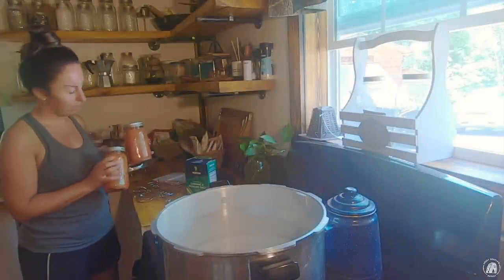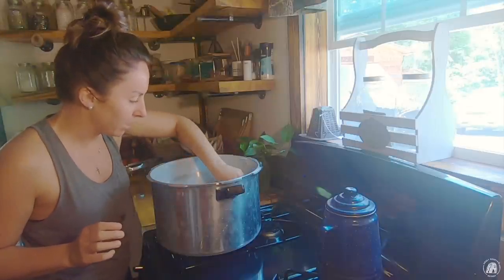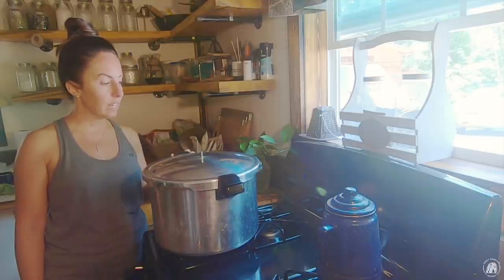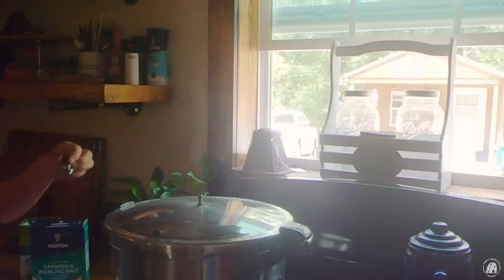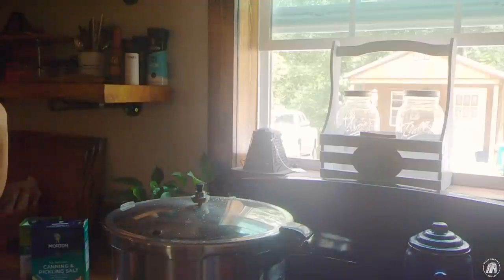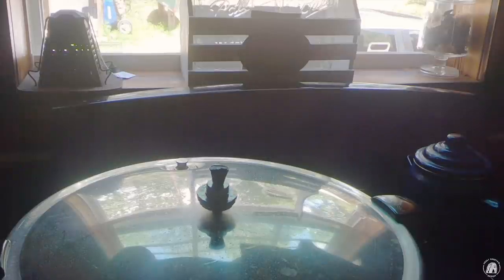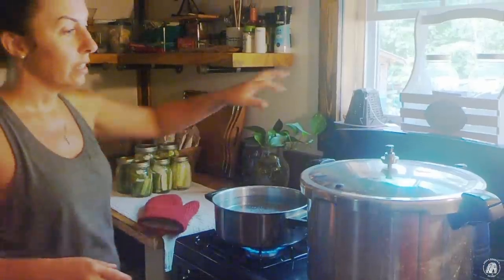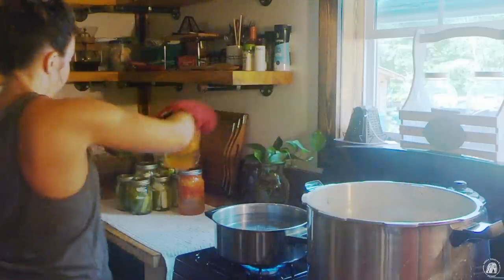HEY !!! LET'S BUILD A FIREPIT FOR THE SMOKEHOUSE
In this DIY off grid cabin build, we are working on our smokehouse for curing meat and getting ready to build the fire pit, so if your new here check out the construction of the charred board and batten exterior on the timber frame cabin on the homestead in the Great Smoky Mountains using self-reliant skills from both modern and traditional hand tools in the woodwork from our own sawmill, we incorporated raised bed gardening, have a hobbit style chicken house pen, compost toilet, added a front porch to the cabin, an exterior rock foundation and the interior using wildwood trim from slab wood, and starting the plans for our new sawmill building, workshop and barn. Mortise and tenon are the basic frame work on the 7 x 7 post and beam along with the 7 x 10 beams that support the floor joist. We hope you will follow us through the final stages of the cabin build, root cellar, basecamp and future buildings for the homestead.

20" Axe
13" Hatchet
KIT PAGES: